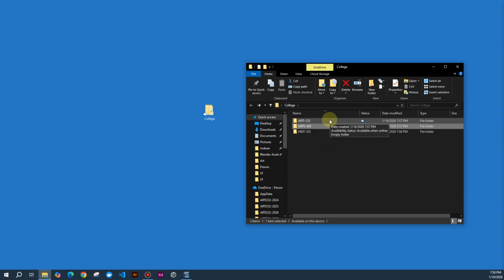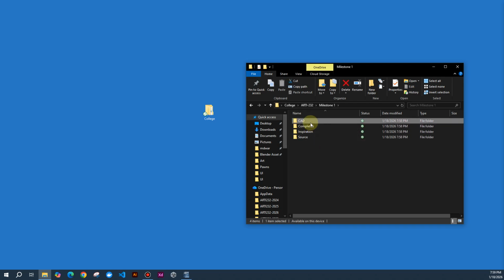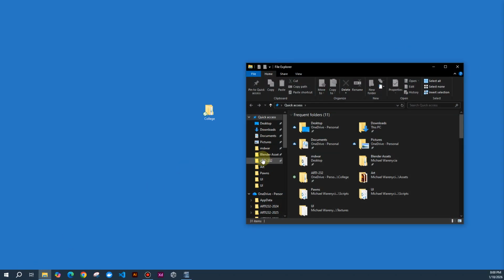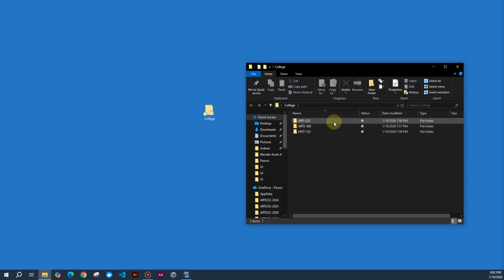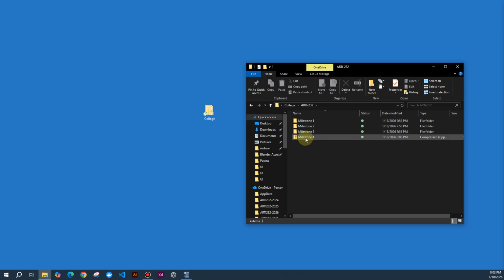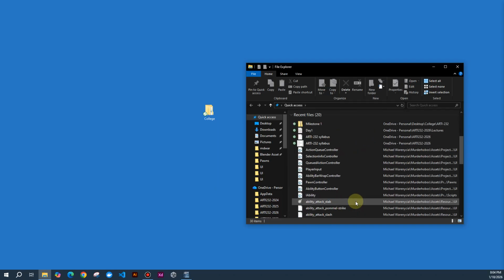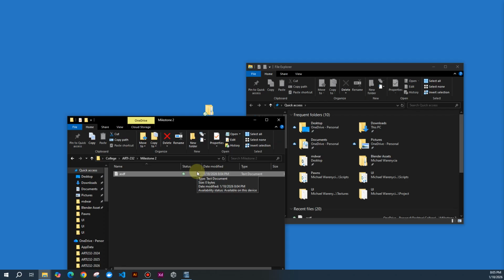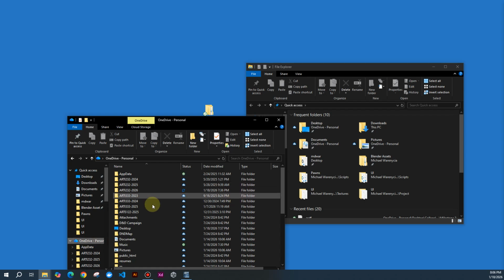Lecture 1-1 - File System Management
Quick demo showing the basics of file system management for Windows

00:00 - Intro
00:20 - File Explorer
00:56 - Folder Hierarchy
02:12 - Sub-folders
04:10 - Pinning Folders & Quick Access
05:21 - Creating Zip Files
07:08 - OneDrive